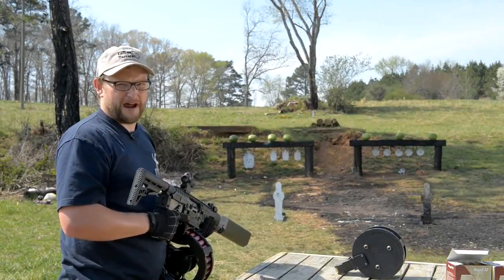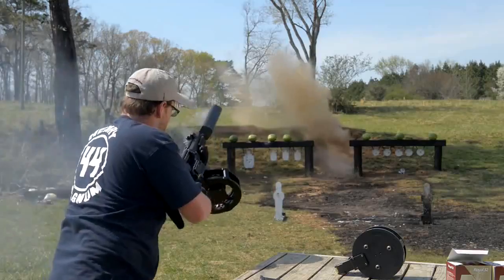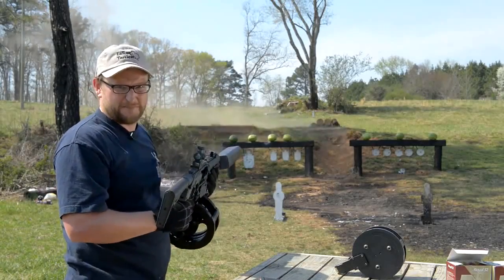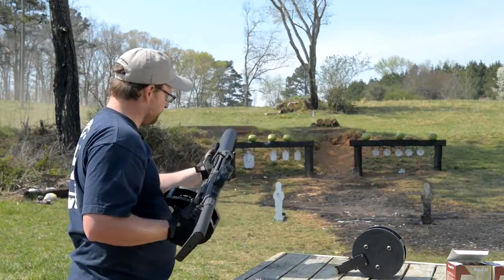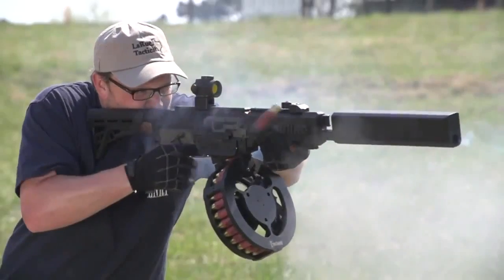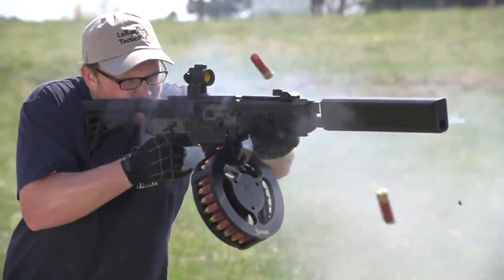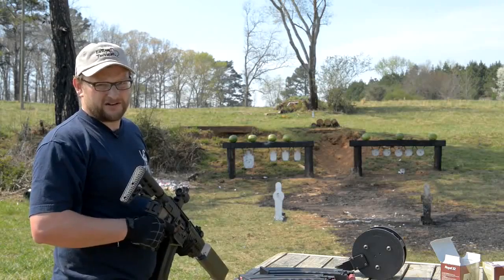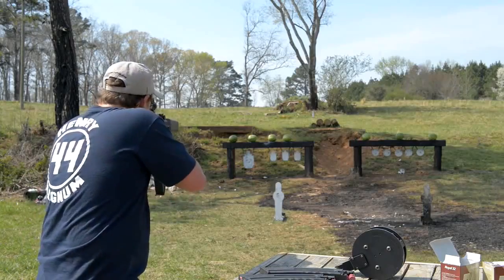30 shots in 8 seconds with a silenced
30 shots in 8 seconds with a silenced